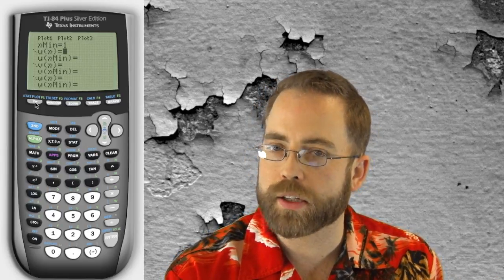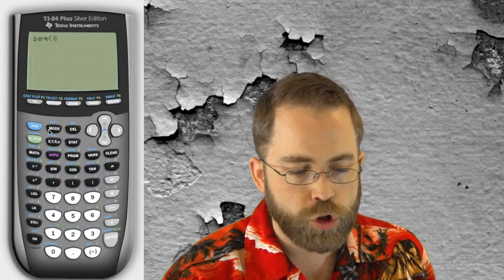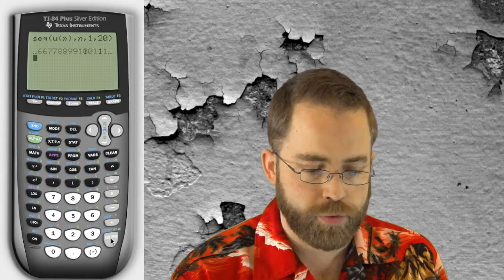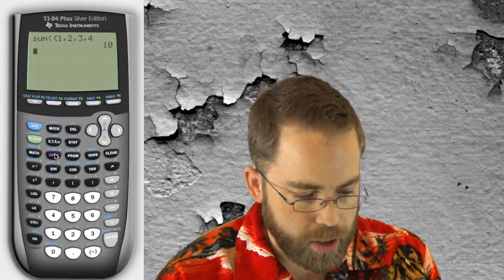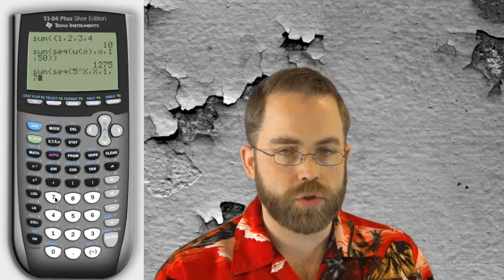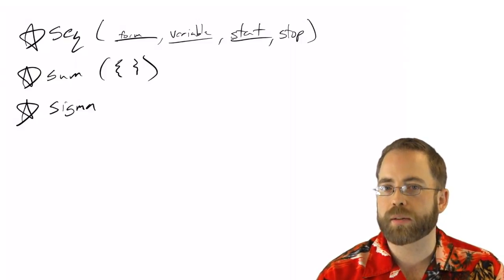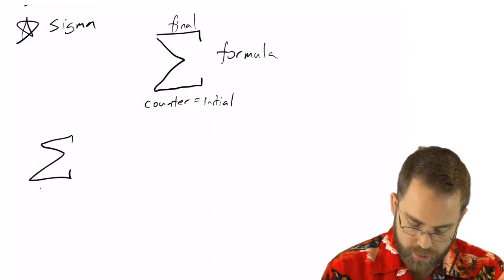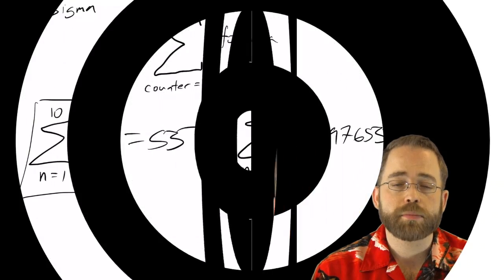14-3b - Series in the Calculator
The lecture corresponding to Foerster 14-3b